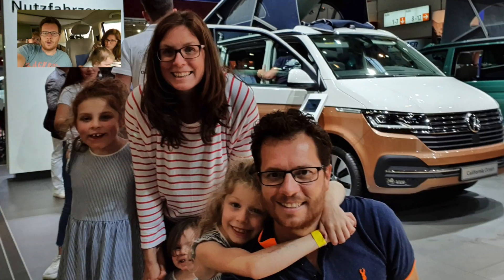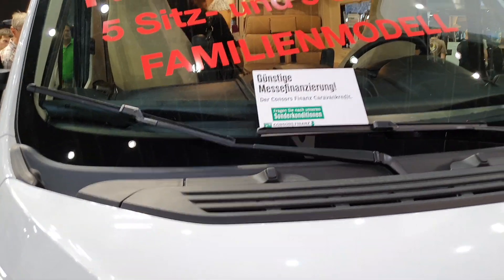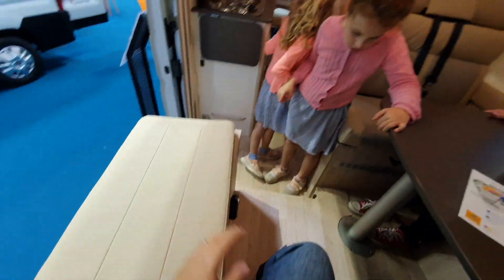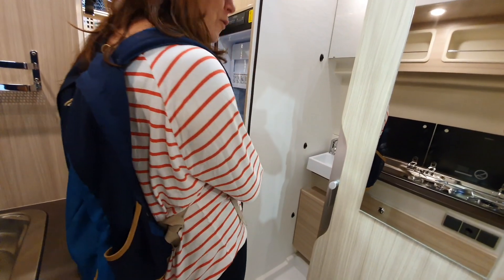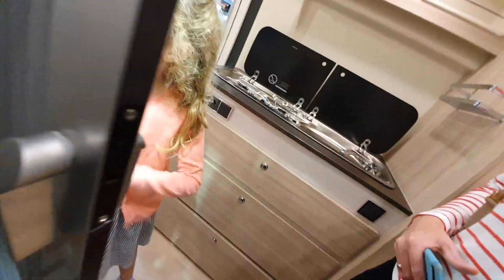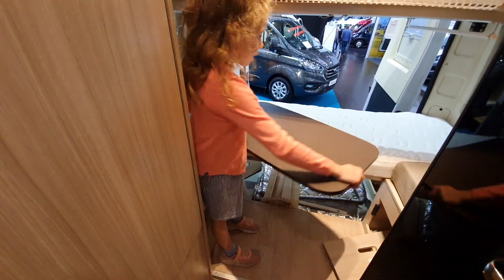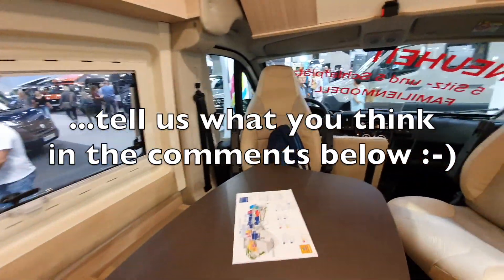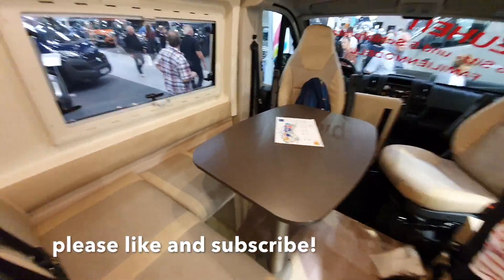Dreamer Camper Five Family Van - Dusseldorf Caravan Salon 2019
We visited the Dusseldorf Caravan Salon 2019 to check out possible viable alternatives to our VW California for our family of 5.  We've looked at lots of different vans, here we look at the Dreamer Camper Five Family Van - and we hoped it would be a future solution for us!

Don't worry, we still love our VW Cali!  But we were interested to see what else is out there and have a snoop around some shiny new vans!

👀 Get our Free Quick-Start Guide of Everything You Need to Set Up Your California Camper Below:​